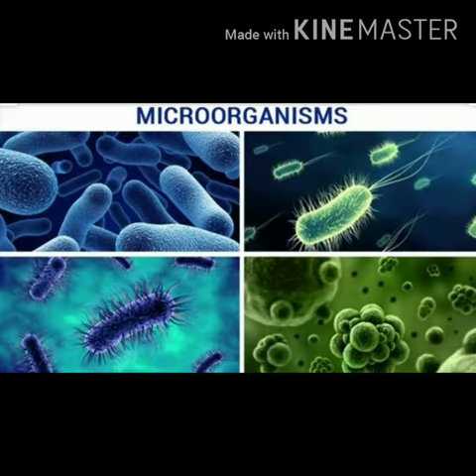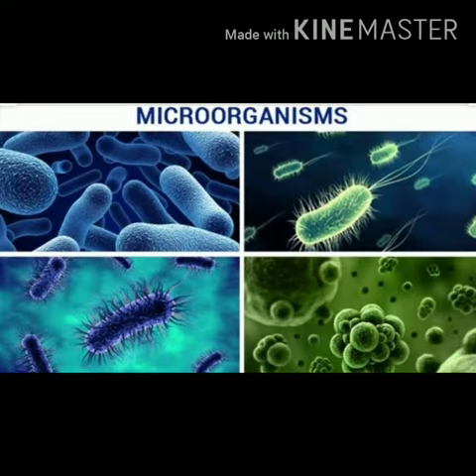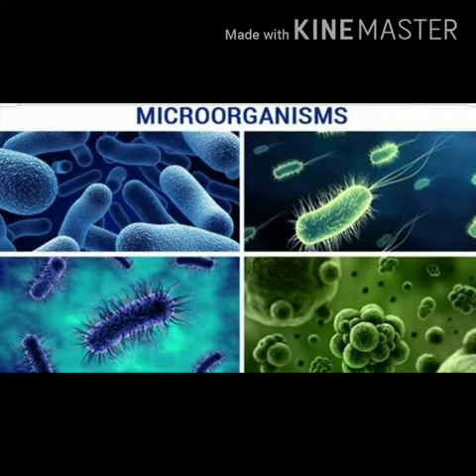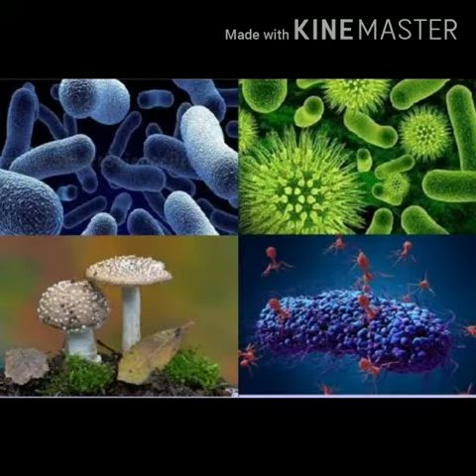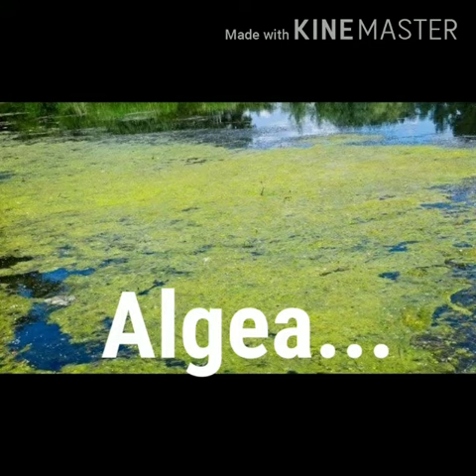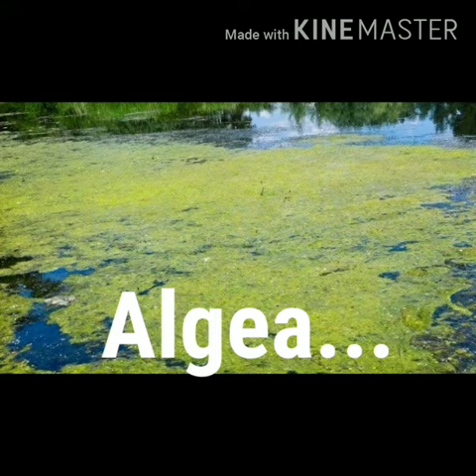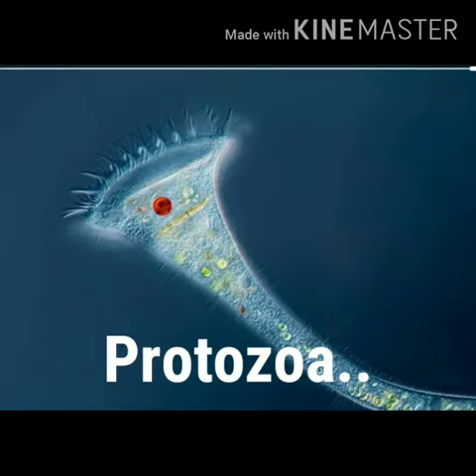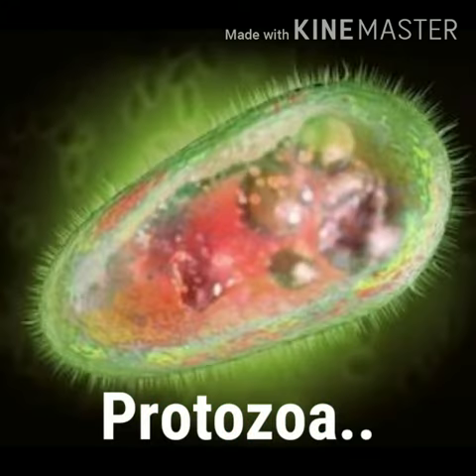Flipped classroom assignments class8 science chapter Microorganisms Topic types of Microorganisms